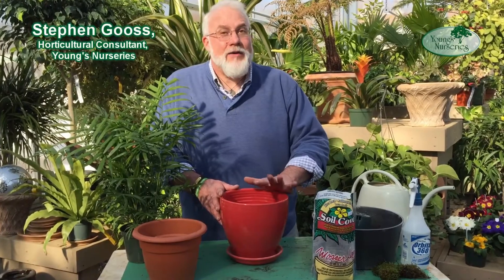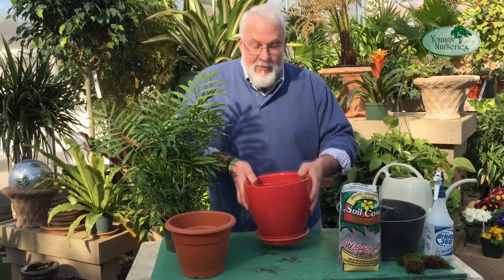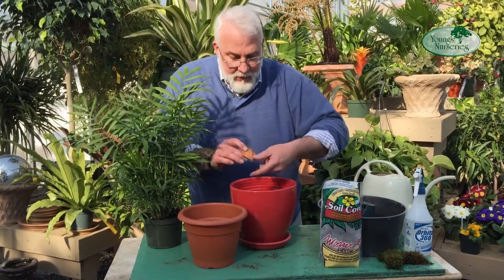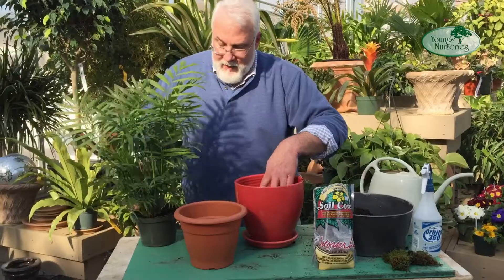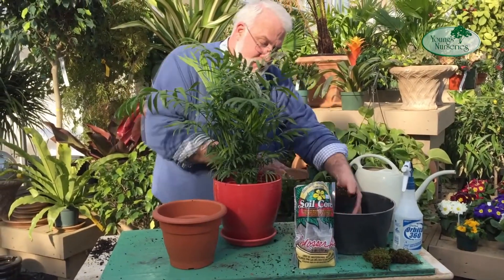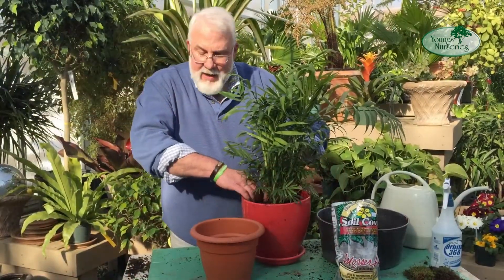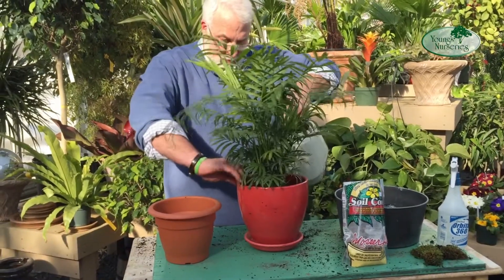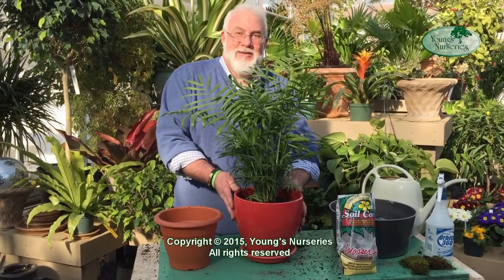01 Repotting Houseplants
Young's Nurseries Presents:
How To Repot A Houseplant
From the Young's Nurseries Tips & Tricks Series